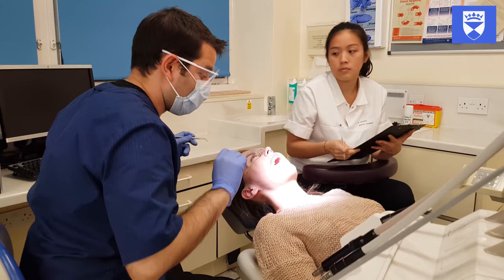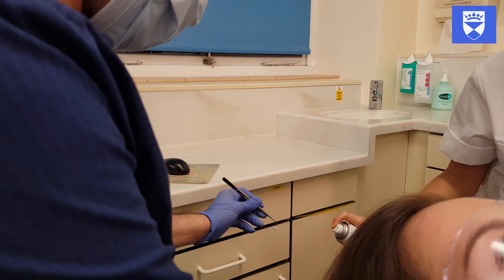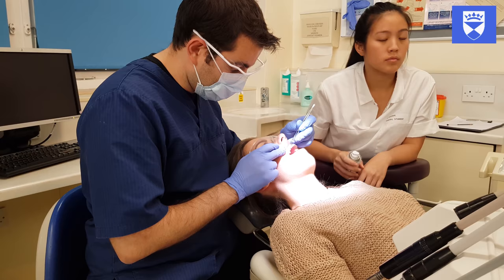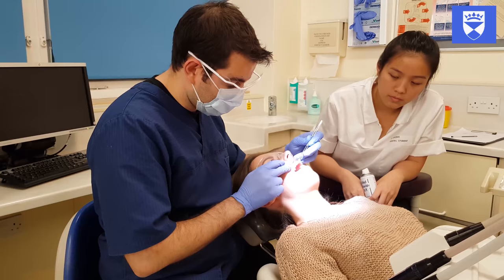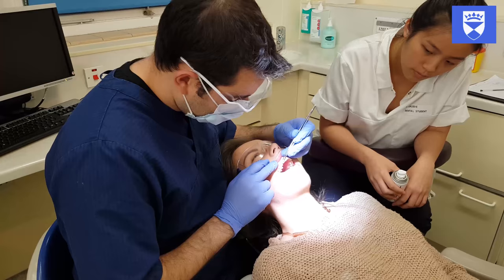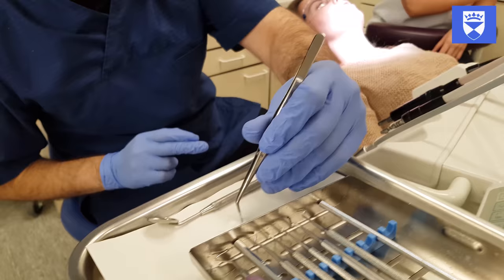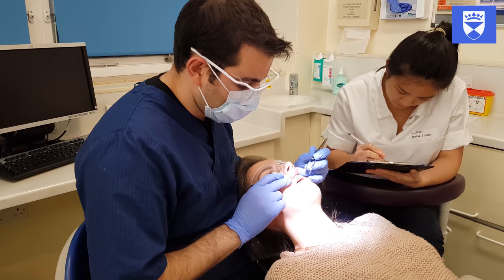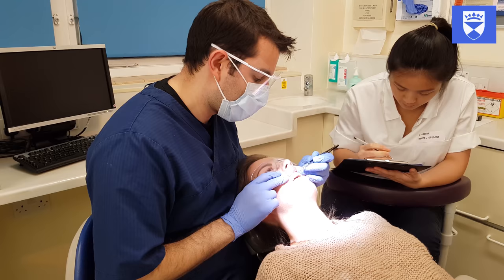Dental Trauma: Part 8 - Thermal Testing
Contributors:
John Gorman, Najib Noordin, Nathan Edwards, Pei-Jia Loh, Rachael Grieve, Yu-En Cheah; Undergraduate Dental Students, University of Dundee